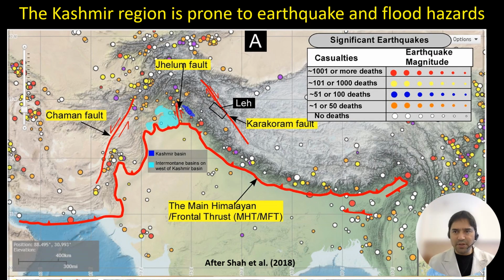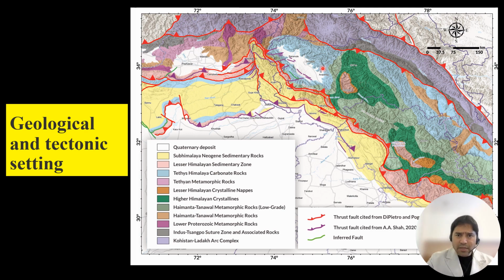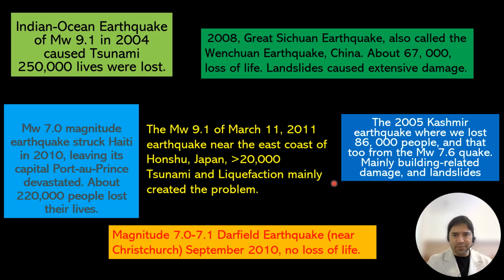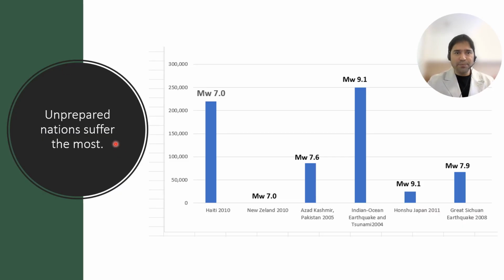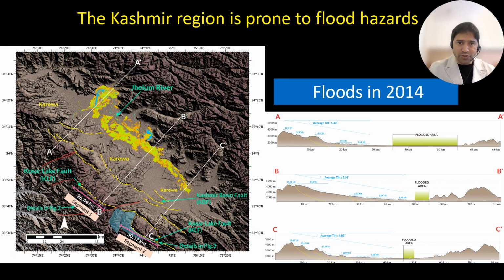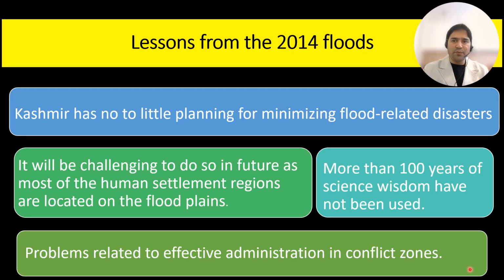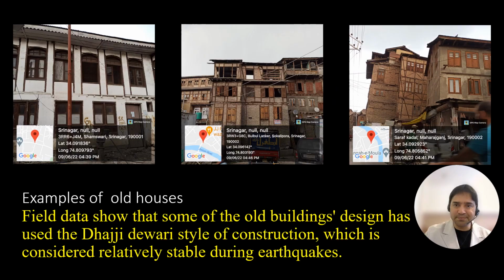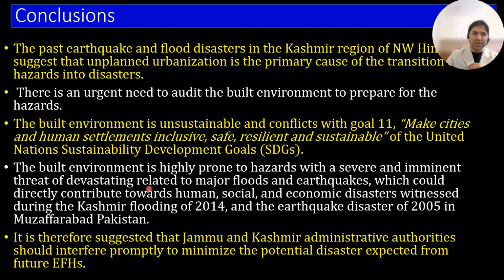Unplanned urbanization: The transition of earthquake and flood hazards into major disasters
AIU Research Showcase 2023 Presentation Afroz Ahmad SHAH